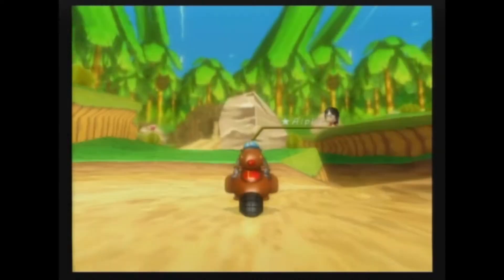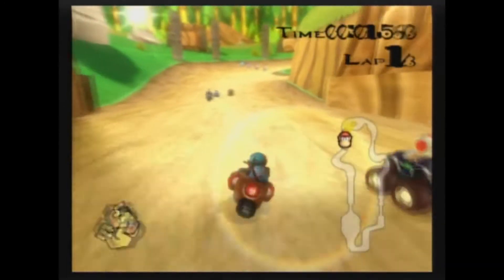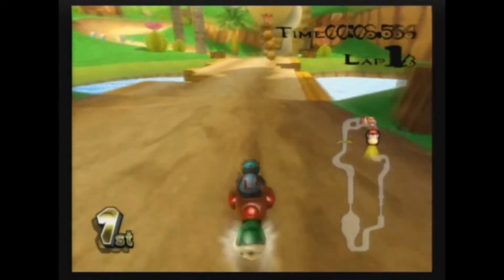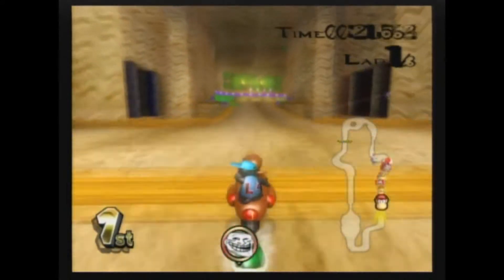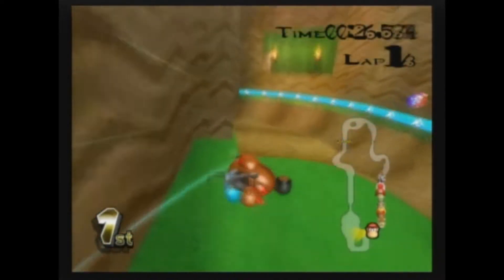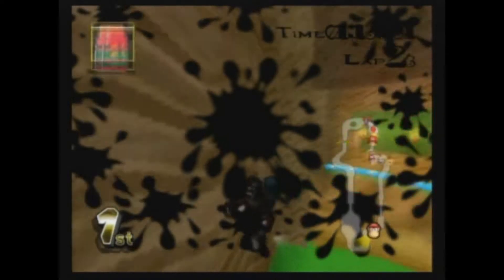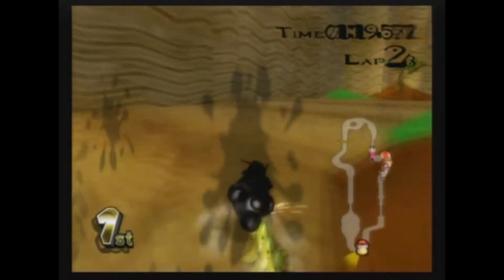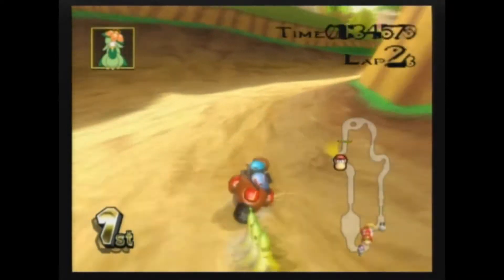[MKWii] Jungle Temple (Texture Hack)